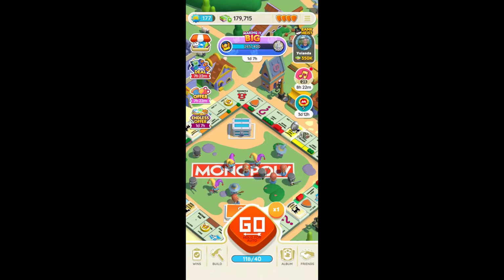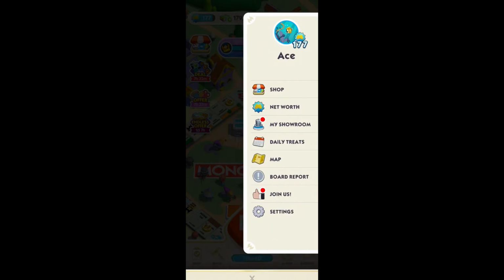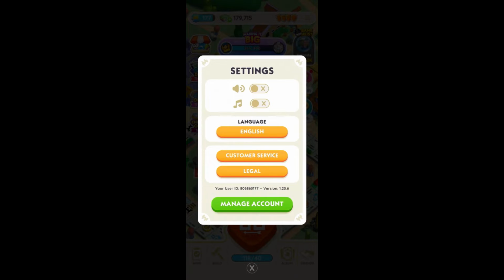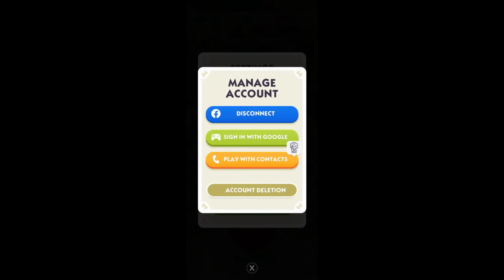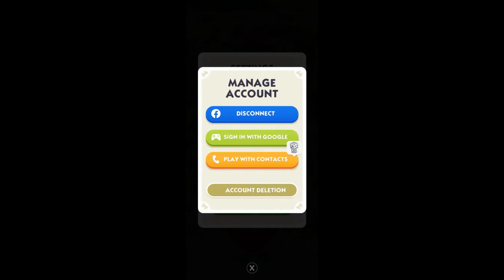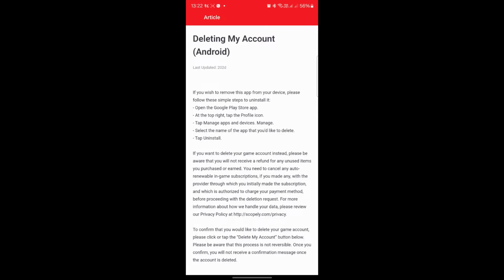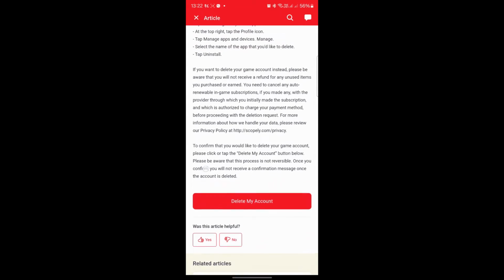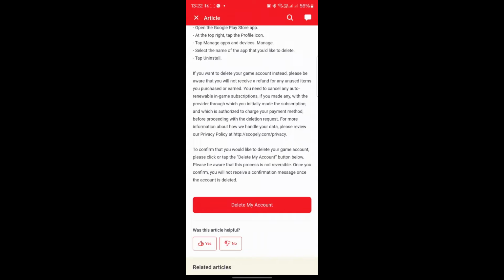How to Delete Account in Monopoly Go 2024?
Take control of your data by learning how to delete your account in Monopoly Go! In our detailed guide, 'How to Delete Account in Monopoly Go,' we'll provide step-by-step instructions to permanently remove your account. With practical tips and clear guidance, you'll ensure your account is deleted without any issues. Whether you're taking a break from the game or switching to a new account, this guide is essential. Join us as we show you how to delete your Monopoly Go account. Don’t wait – learn how to delete your account in Monopoly Go today!